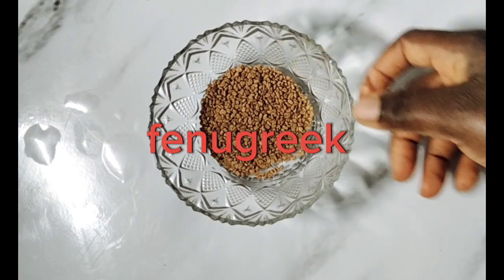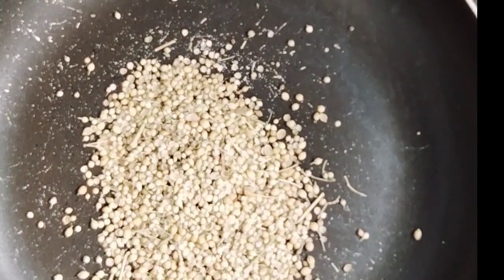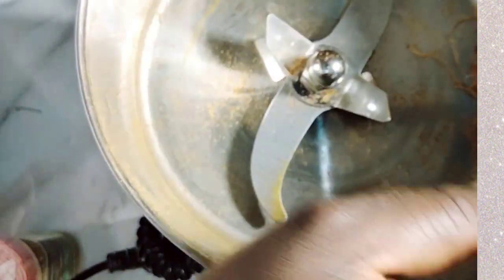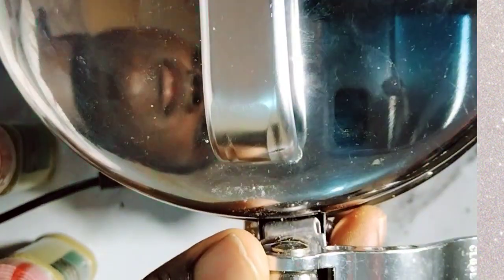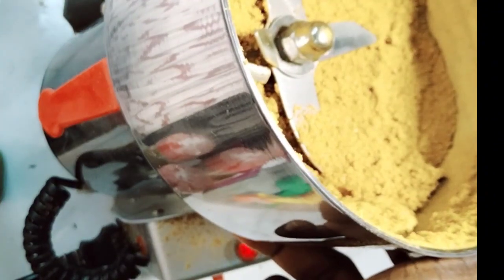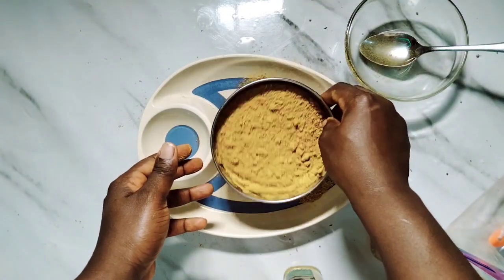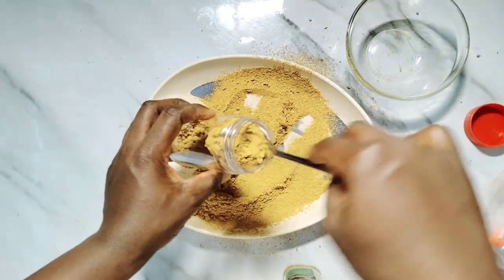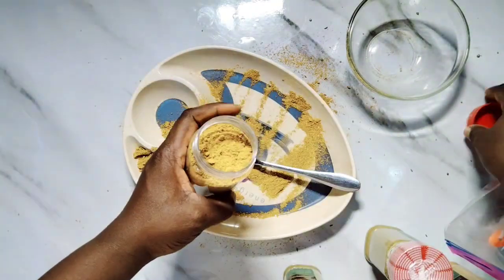Diy Curry spice blend recipe. small business ideas part 2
recipe
fenugreek:20grams
tumeric:50grams
ginger::30grams
mustard seed:20grams
cummin:40grams
coriander:50grams

this came out delicious 😋